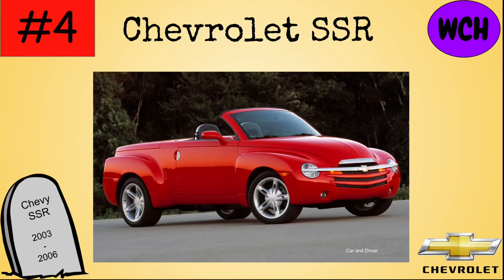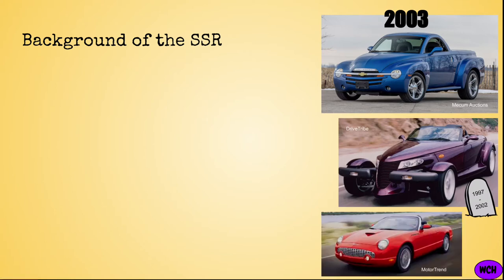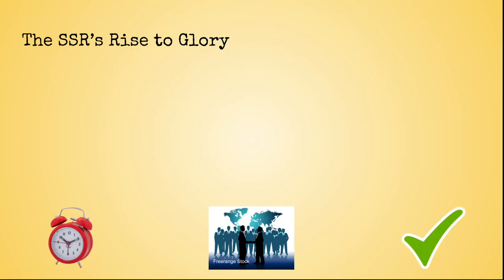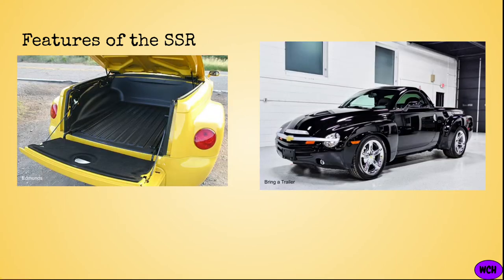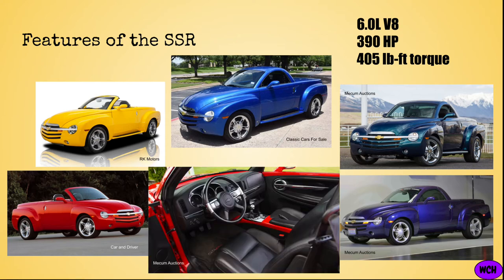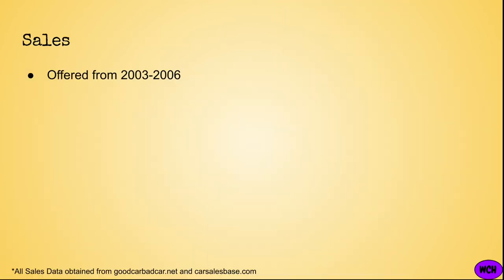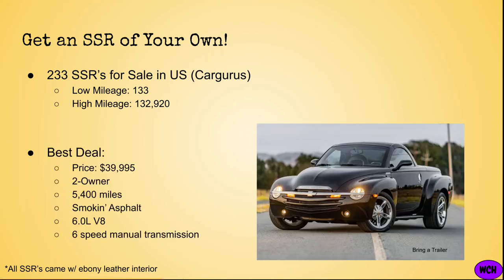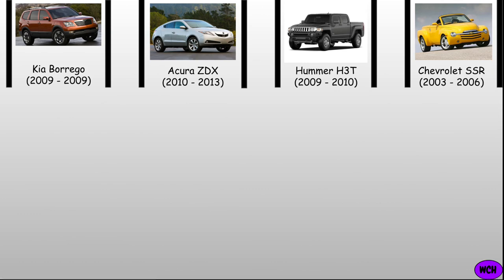Weird Car History Episode 4: Chevy SSR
The fourth episode of Weird Car History.

A thorough analysis of one of the most-bizarre vehicles ever produced: the Chevrolet SSR. The SSR was a modernized-throwback of a pickup truck, muscle car, and convertible, all in one- and was Chevy's boldest experiment to date. One of the most head-turning vehicles even for non-enthusiasts, the SSR epitomizes a special and weird car.

Want to see your favorite weird car on an episode of Weird Car History? Drop suggestions in the comments below!